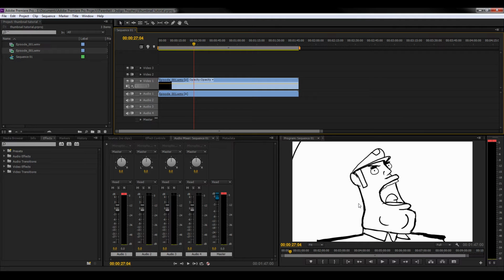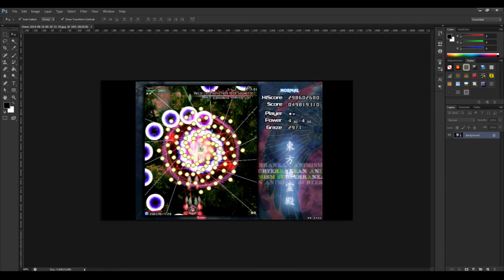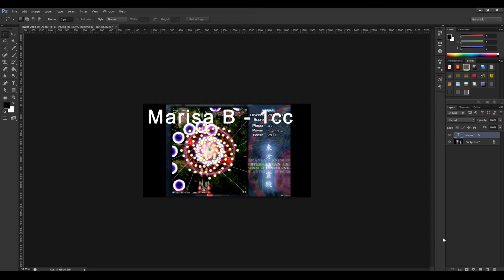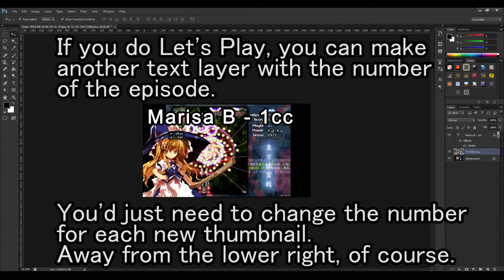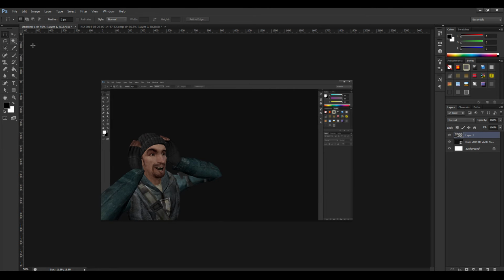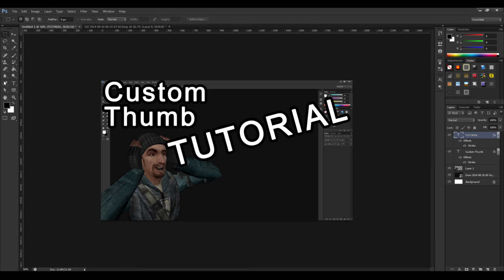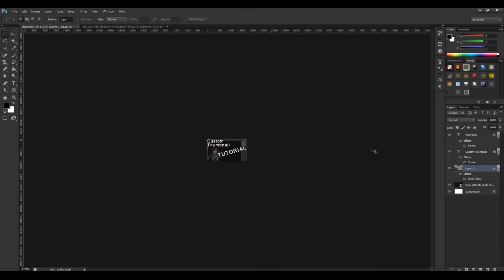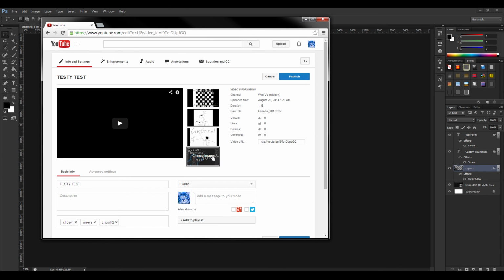Custom Thumbnail Tutorial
How to make custom thumbnails.

There are three possible ways to make a custom thumbnail:

1. Pick a still shot.

2. Thumbnail with text.

3. Make it from scratch.

I'm going to show you all of them.  Happy learnin'!